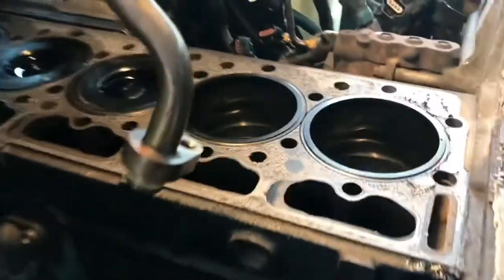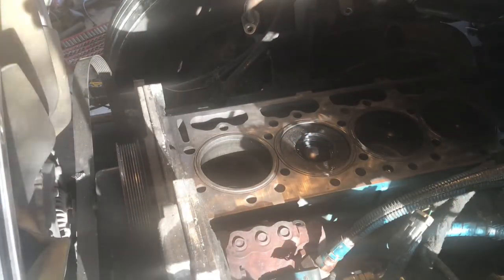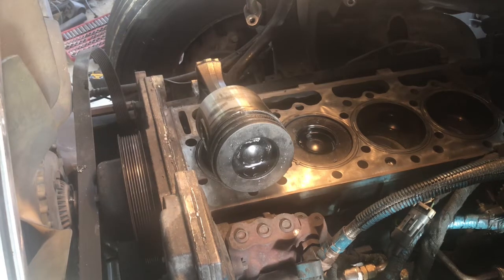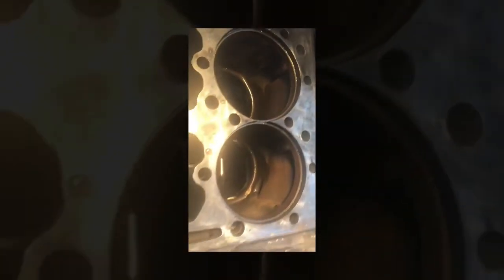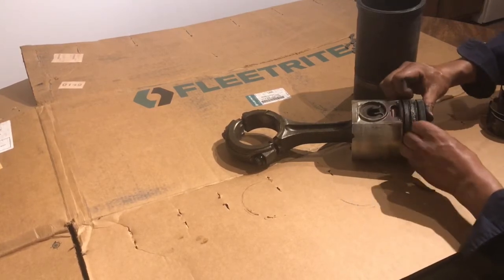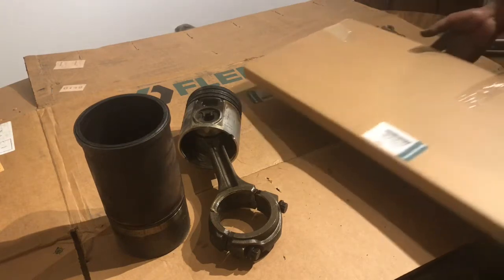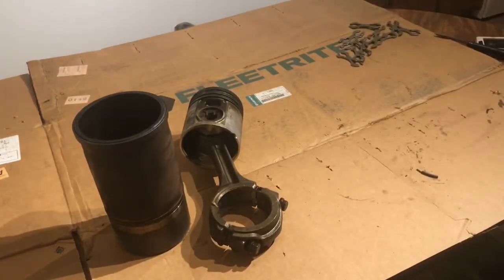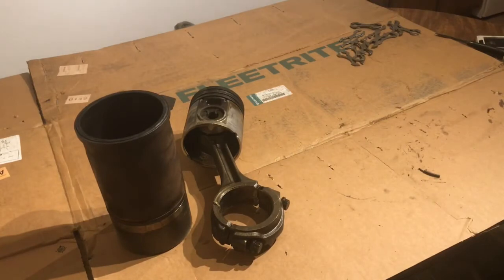Final disassembly of PATRICKS DT 466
Un boxing new parts that will be used on in-frame.